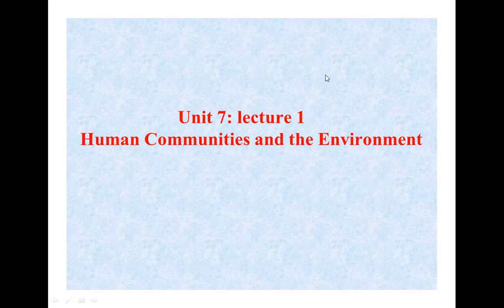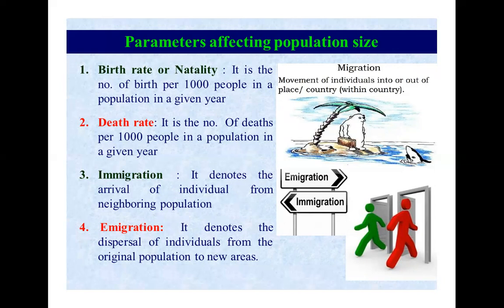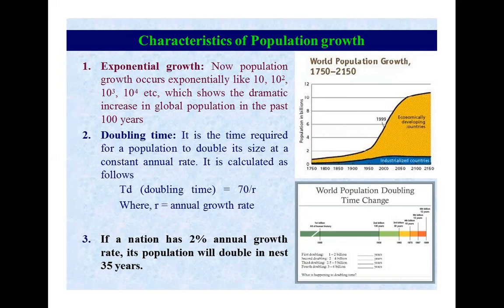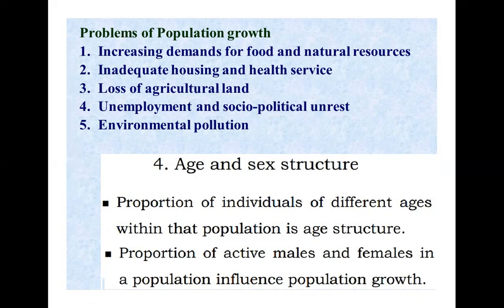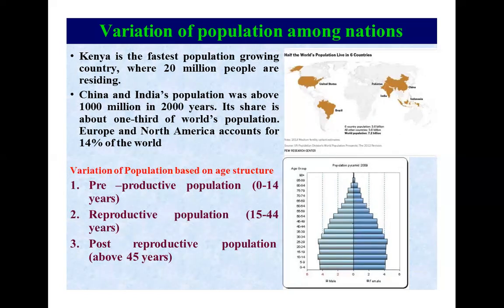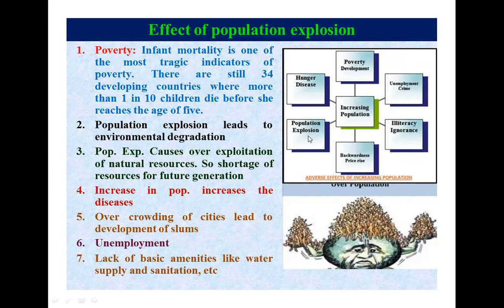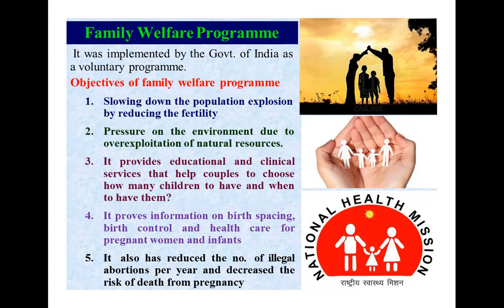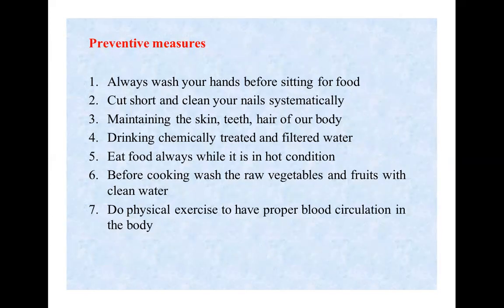EVS LECTURE 1 ,UNIT 7,Human Population growth,15-02-24